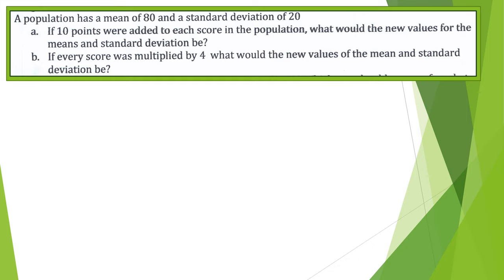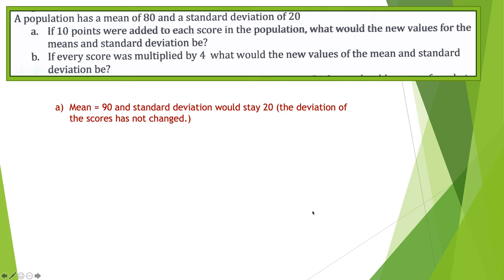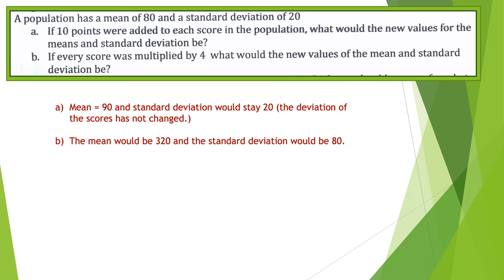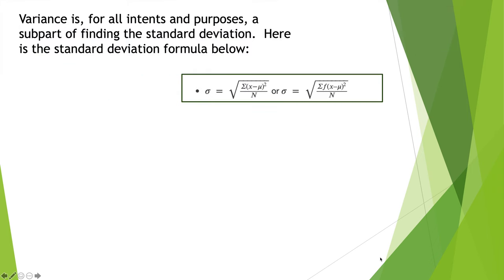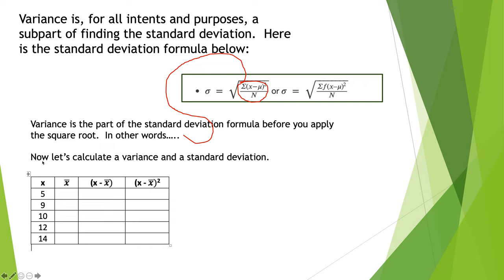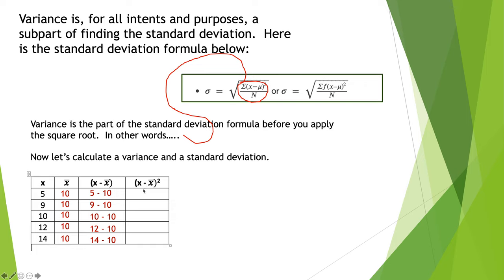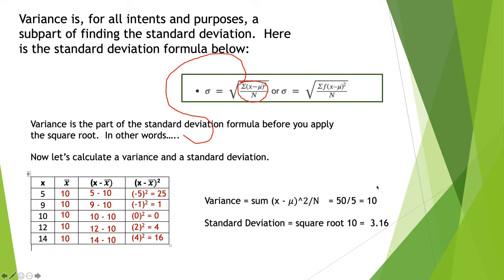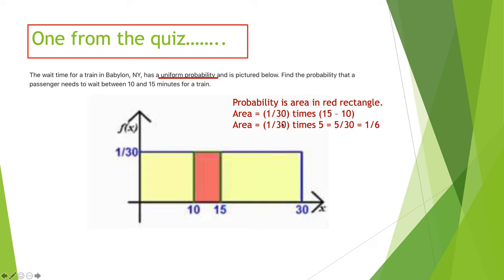Lesson 14 MTH 1500 Video 2